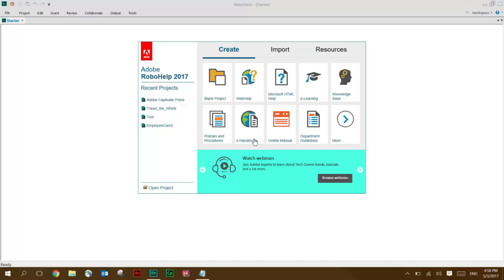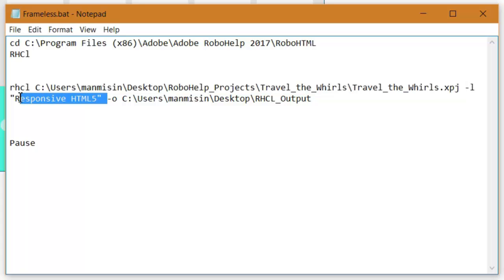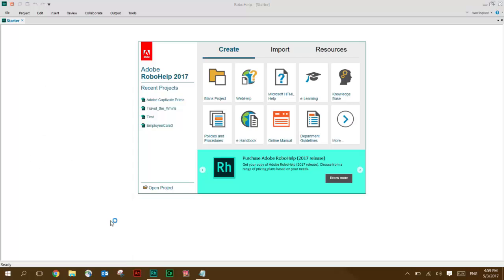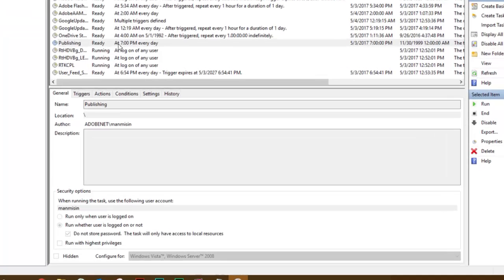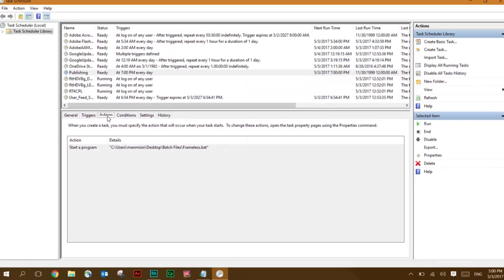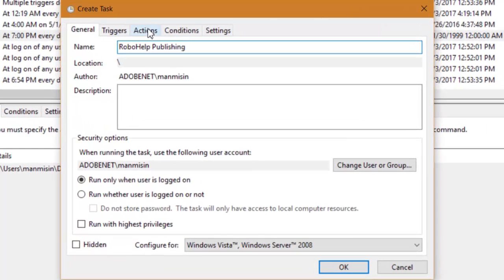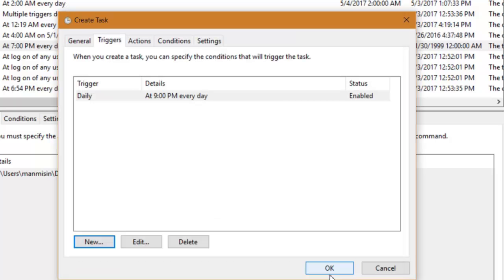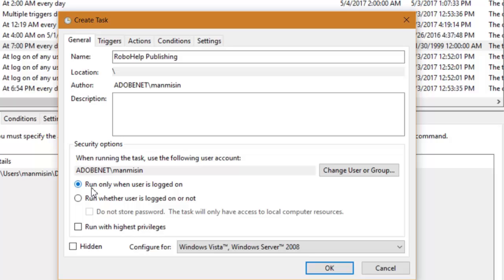Automate publishing for your RoboHelp projects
Using task scheduler now you can schedule publishing for your RoboHelp Projects. After creating batch file to setup publishing without user being logged in refer to ;